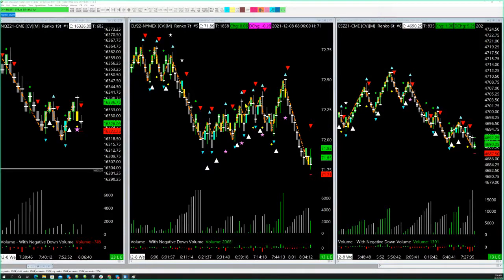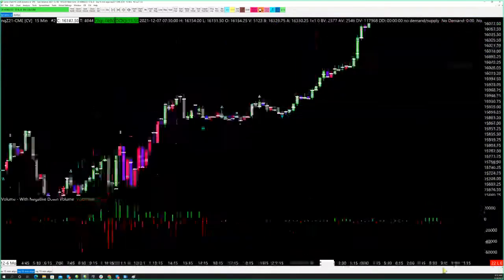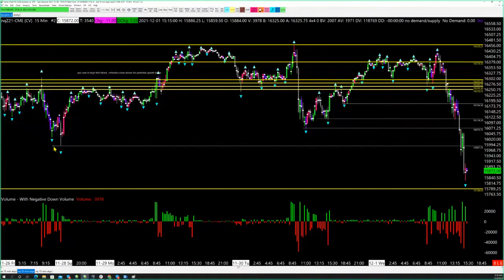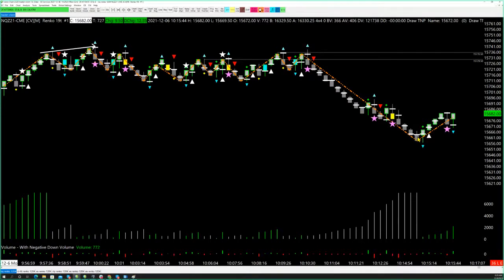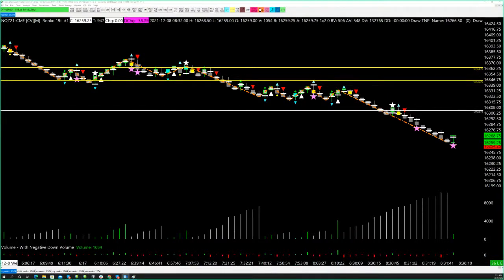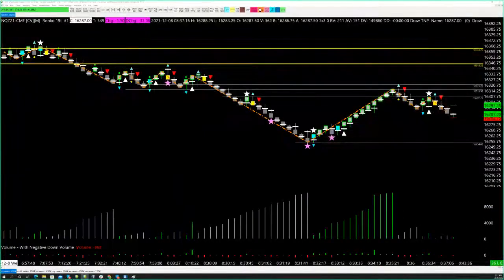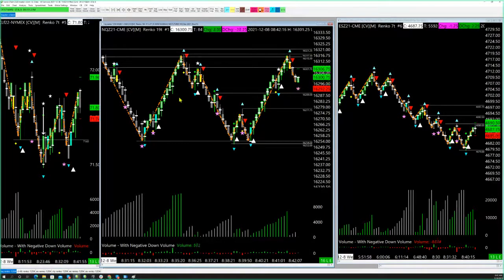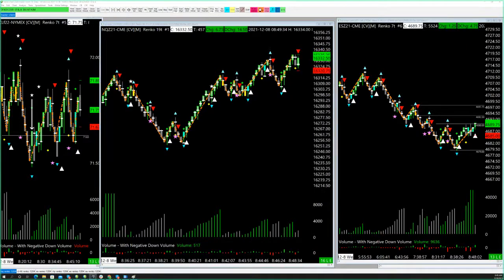MARKET PREVIEW FOR 1208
DETAILE DTRADE PLAN FOR THE DAY